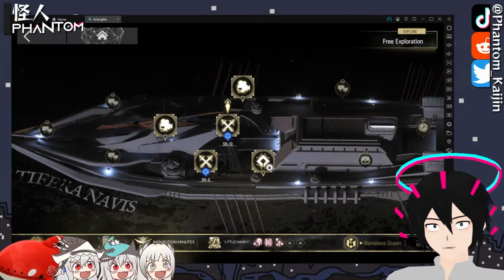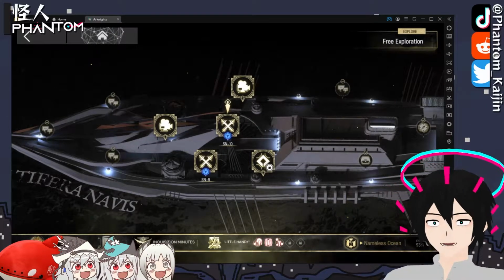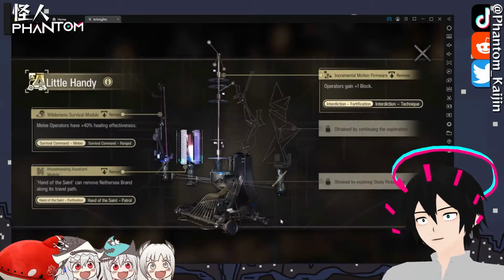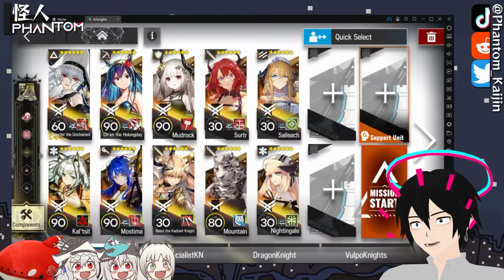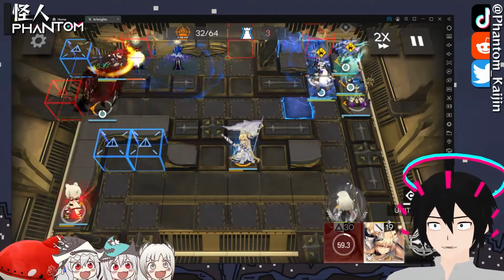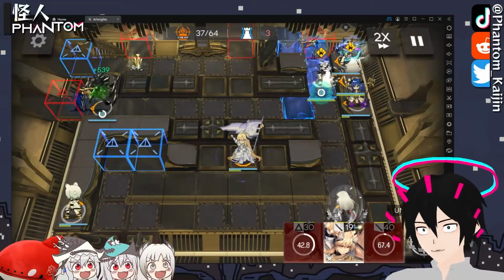How to BRUTE FORCE The Endspeaker │ Arknights SN-10 Guide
I've got Mon3tr on the brain, head empty, nuke on spawn.
For real though, this level was NUTS so I hope this can help those of you still struggling finally clear the LONGEST boss in Arknights!

 You can find and follow all my locations through it!

🙏 Or support me directly so I can afford gas and my meds and gain exclusive opportunities to participate in polls that will decide what games I play - 👉